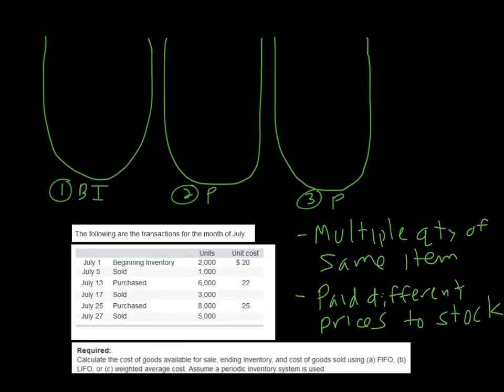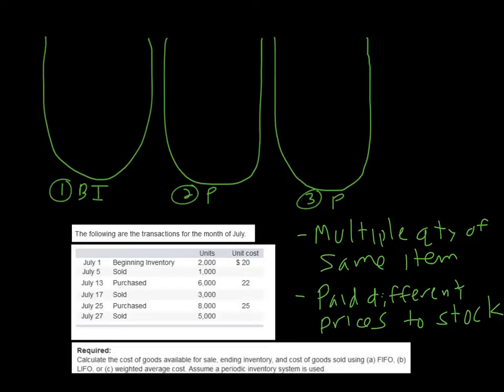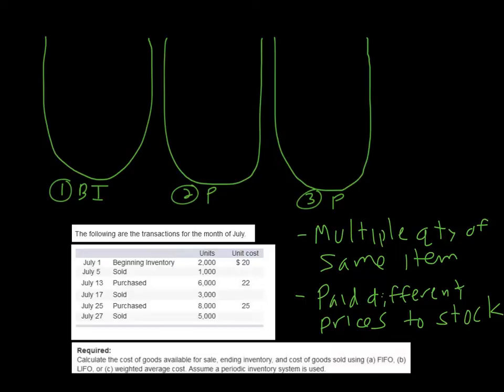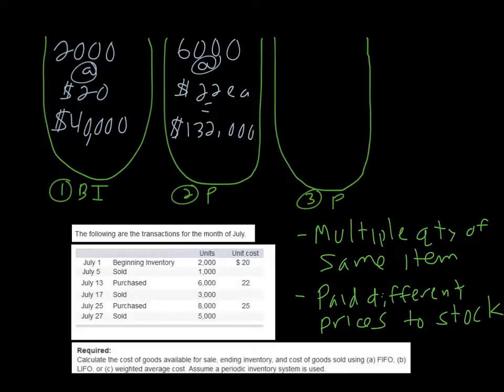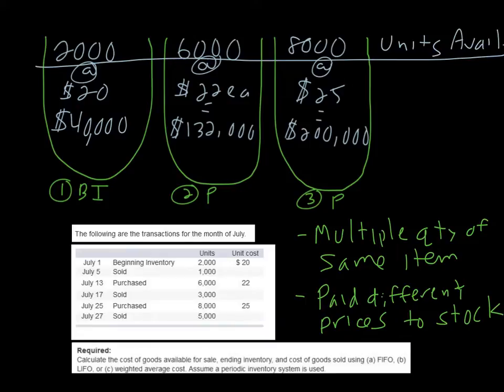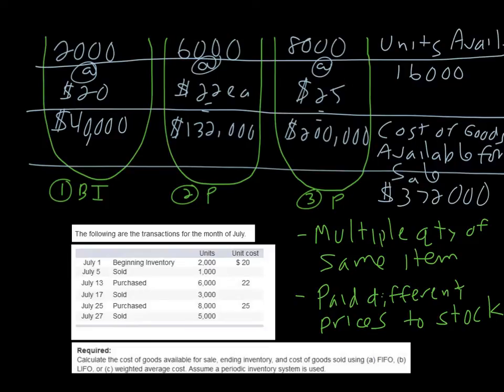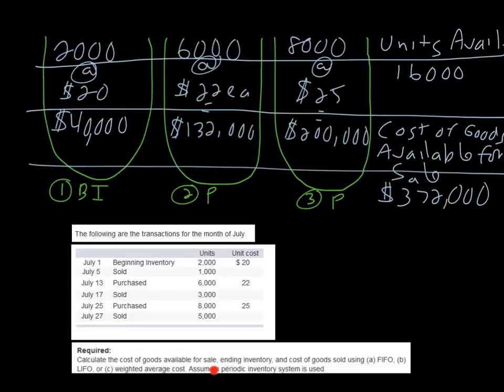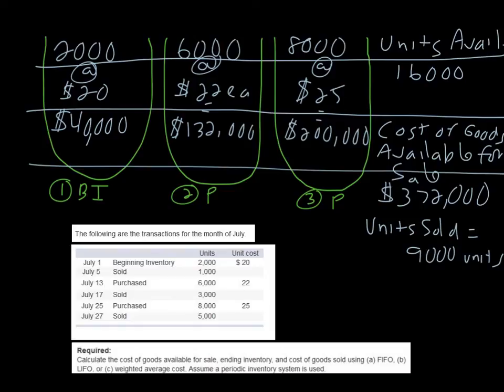Financial Accounting Periodic Inventory Costing Methods Part 1: Cost of Goods Available For Sale